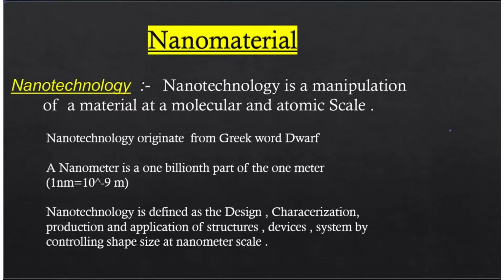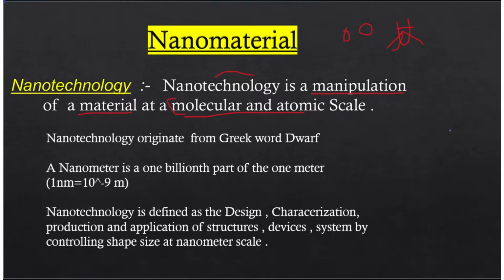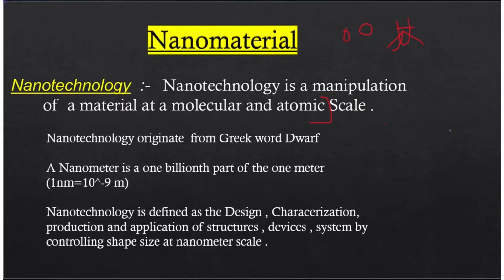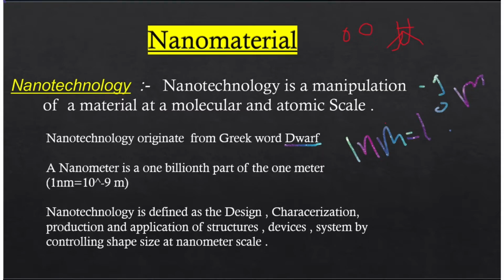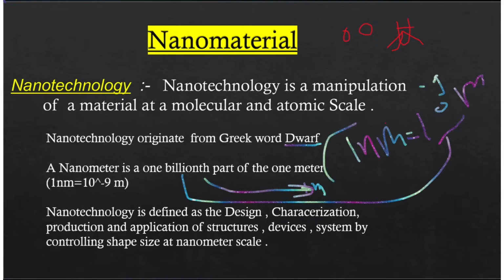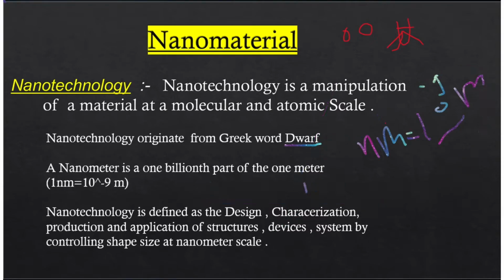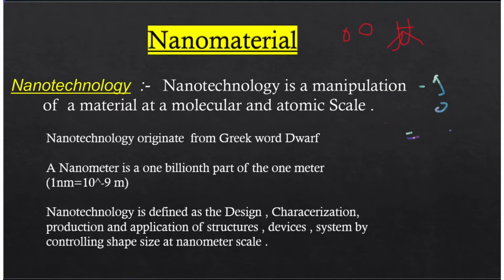Nanomaterial || Nanotechnology || what is Nanomaterial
Here you will get bsc maths , physics and computer . Lecture  in video form

From the basis I will teach you
you will understand easily any topic

Thankyou 😊